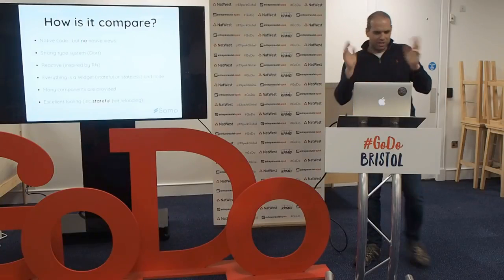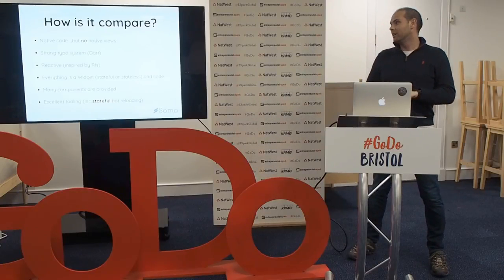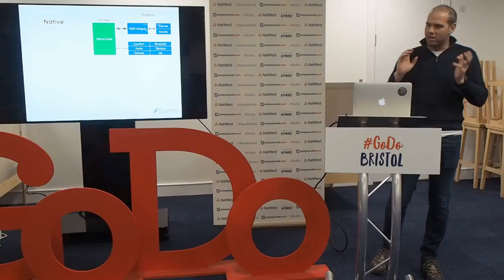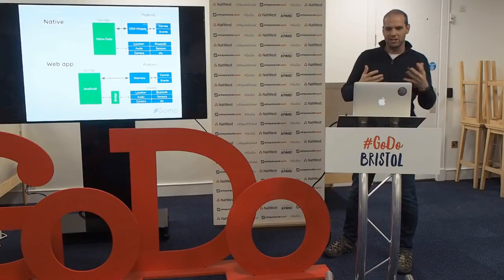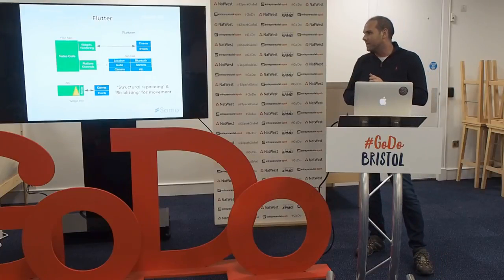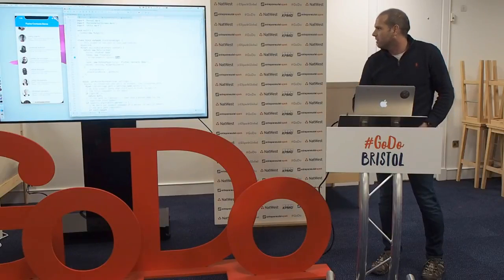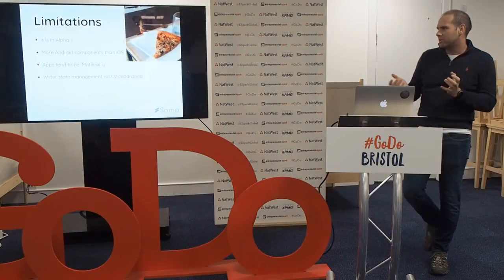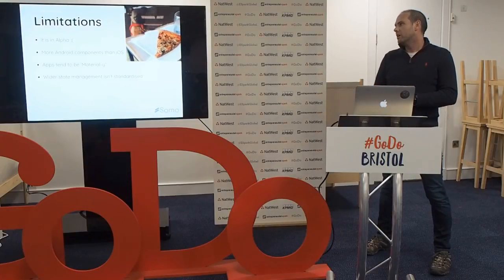Flutter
Nov 2017 - Cross Platform